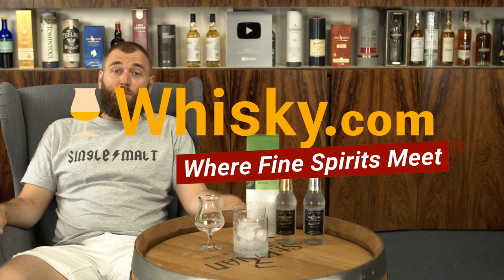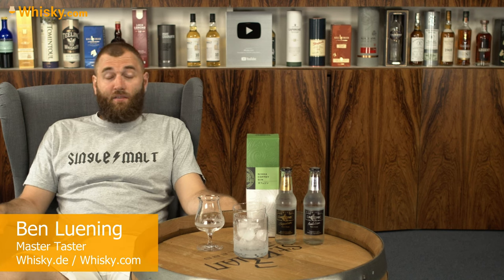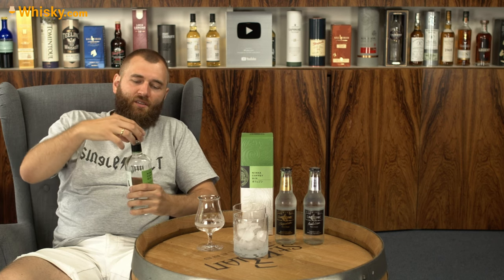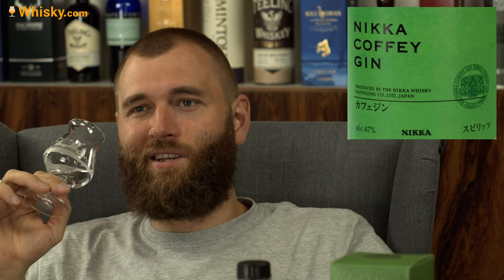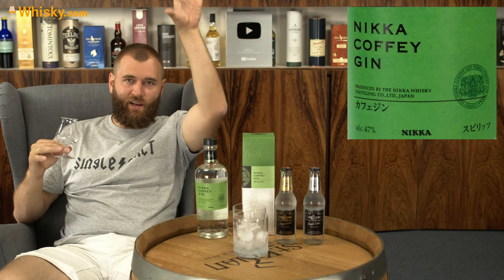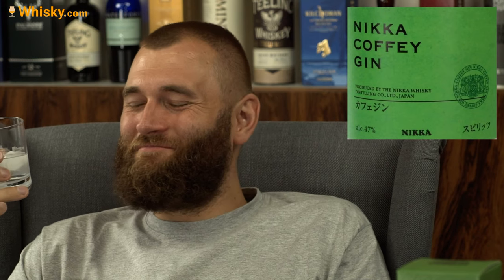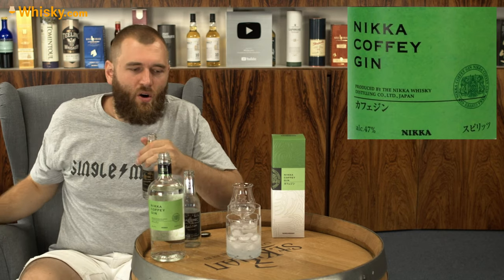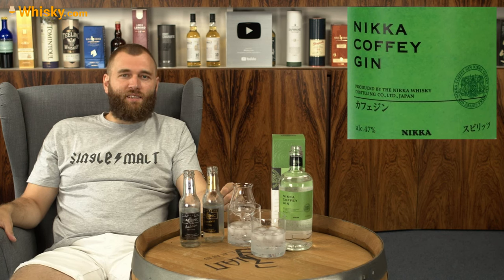Nikka Coffey Gin | Gin Review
Nosing 03:20
Whisky.com reviews the Nikka Coffey Gin. The Nikka Coffey Gin is distilled in a Coffey Still, as is customary in the Japanese distillery. In addition to classic gin botanicals, it contains mainly Japanese citrus fruits such as yuzu, kabosu and amanatsu.